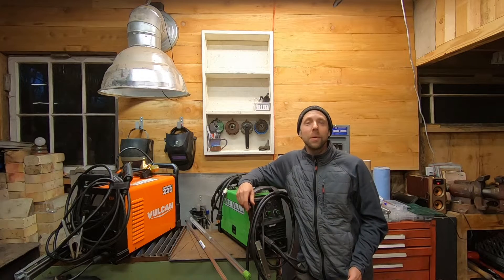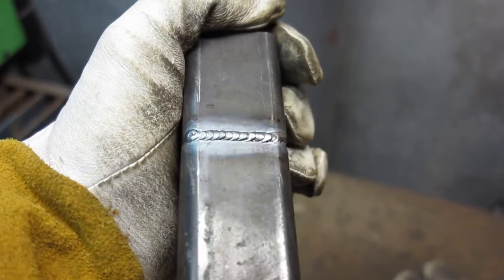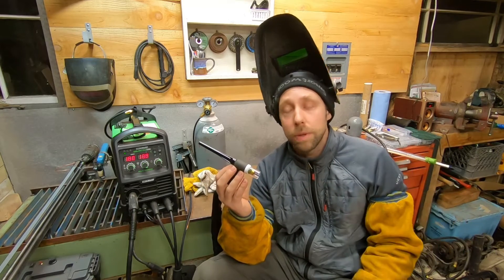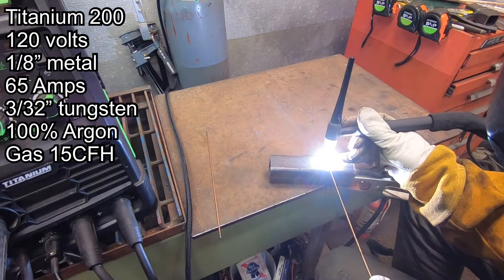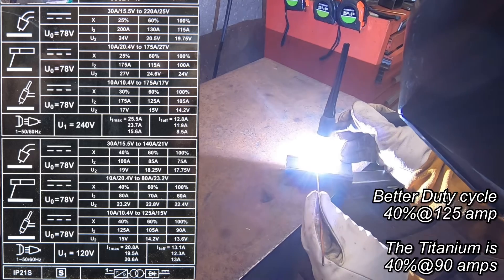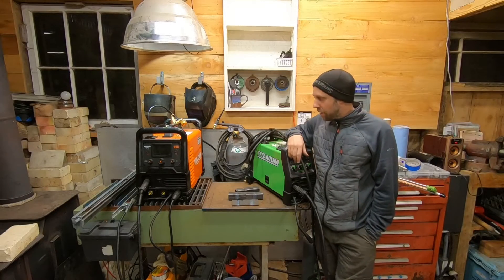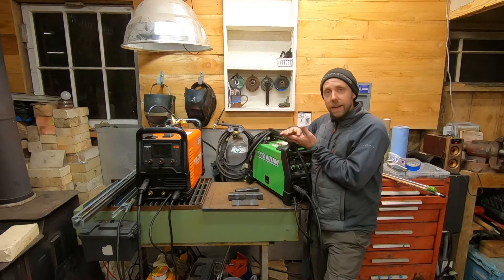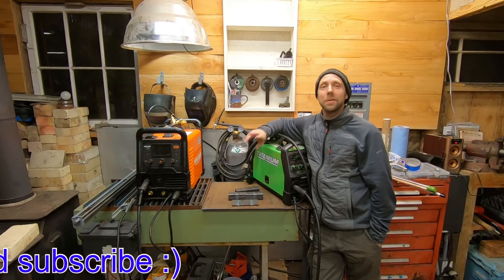Titanium Vulcan welders TIG comparison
I review both Titanium unlimited 200 and the Vulcan Omnipro 220 welders to see the differences between them, This video I do a TIG welding comparison to see how they both weld.

Clear gas lens kit on Amazon

10 pack of blue tungsten 1/16"-3/32"

TIG Brazing rod useful for repairing cast and other metals

Welding clamp bigger version